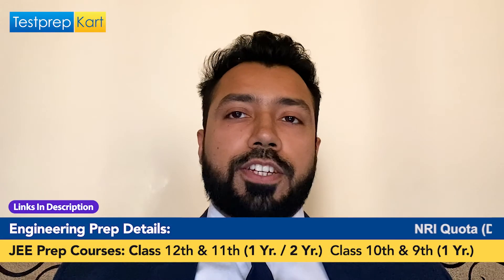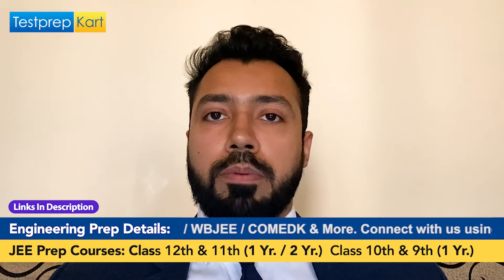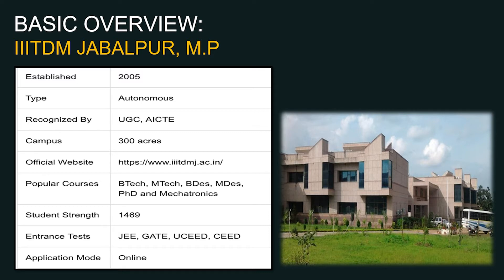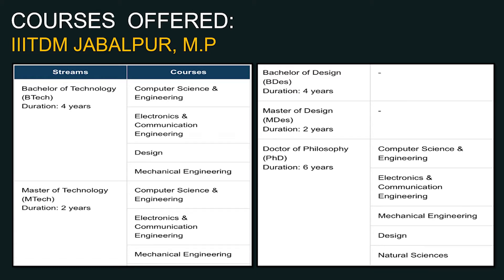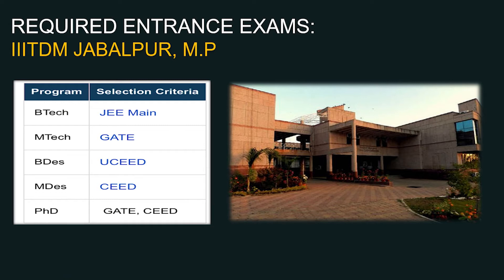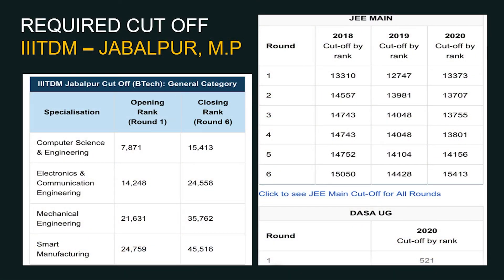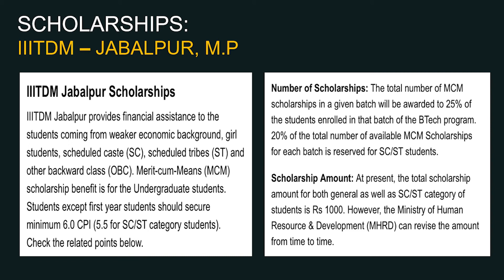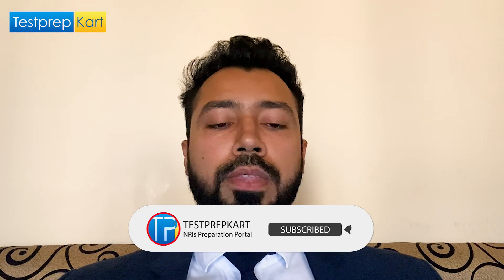IIITDM Jabalpur - Eligibility, NRI Quota, Courses Fee, Cutoff, Admission Process, Scholarship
🔥 IIITDM Jabalpur

In 2005, the Indian Institute of Information Technology, Design and Manufacturing, Jabalpur (IIITDM Jabalpur) was established. Pandit Dwarka Prasad Mishra Indian Institute of Information Technology, Design, and Manufacturing is another name for it.

Under the IIIT Act, IIITDM Jabalpur was designated as an Institute of National Importance. This institute was ranked 75th among engineering colleges in India by the National Institutional Ranking Framework (NIRF).

🔥 IIITDM Jabalpur NRI Quota
NRI students can also take admission into IIITDM Jabalpur by applying under DASA / CIWG quota. There are 15% seats are reserved for the nris, pios, & ocis students

🔥 IIITDM Jabalpur Required Entrance Exam
In order to take admission into IITDM Jabalpur, student must have to clear the JEE Main exam.